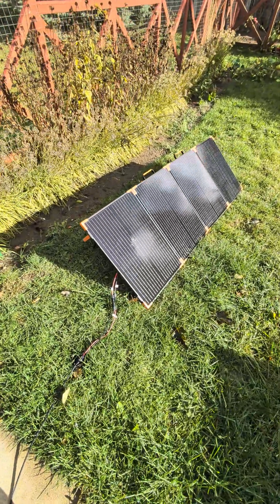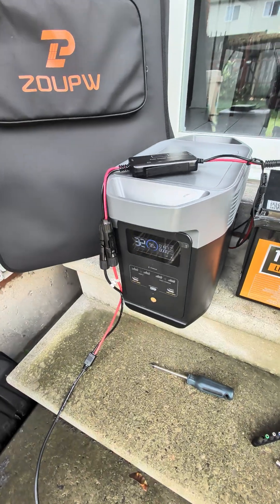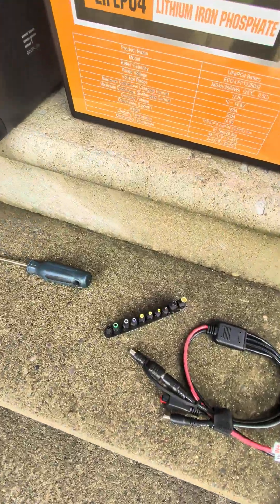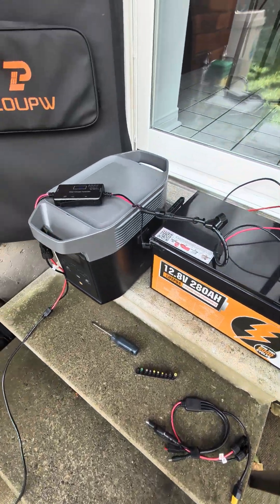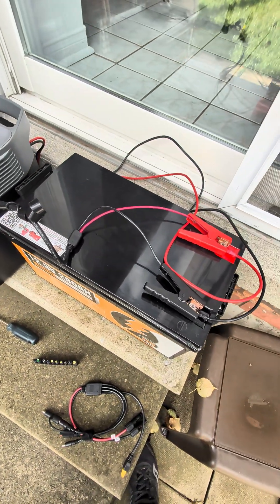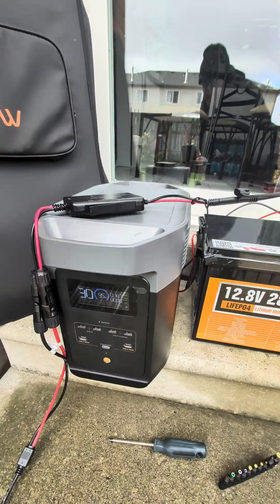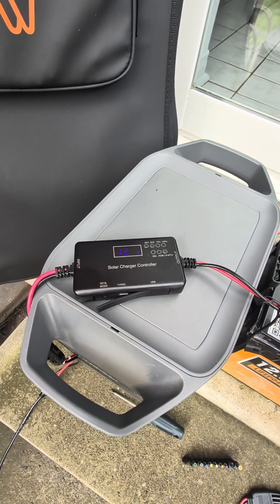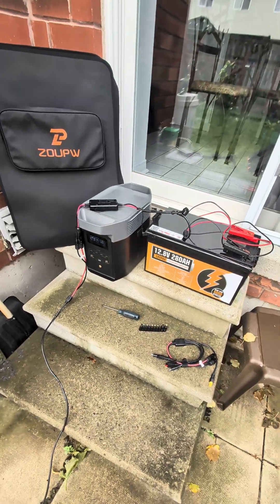Solar charging the LIFEP04 battery that's charging my Ecoflow Delta 2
Using a 200 Watt  ZoupW solar panel and the solar charge controller they provide to charge my Ecoworthy LIFEP04 battery while it's charging my Ecoflow Delta 2 power station.